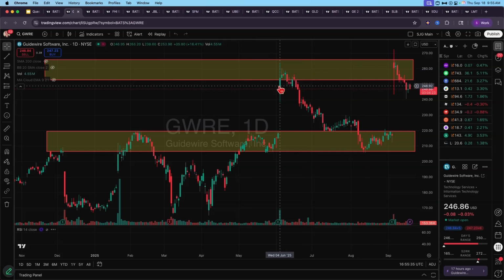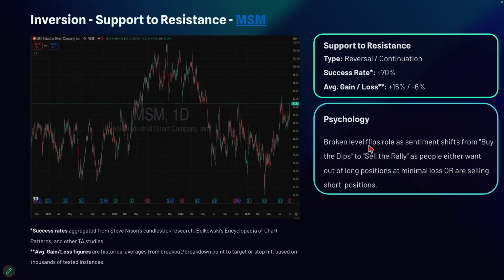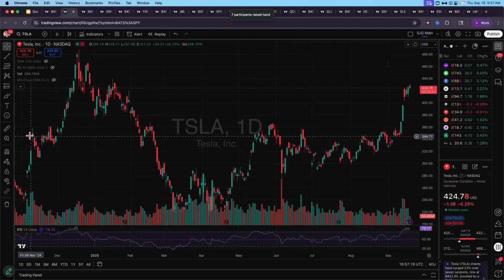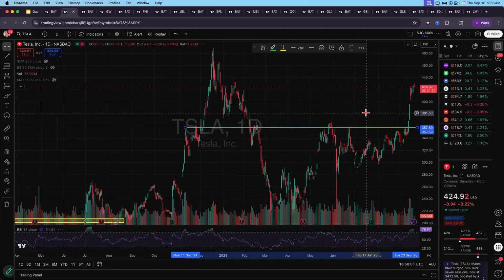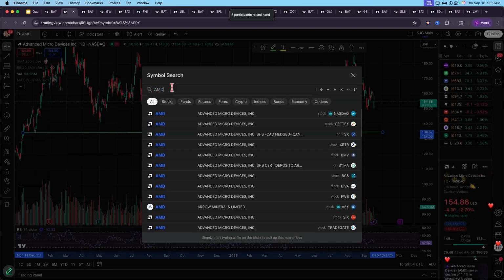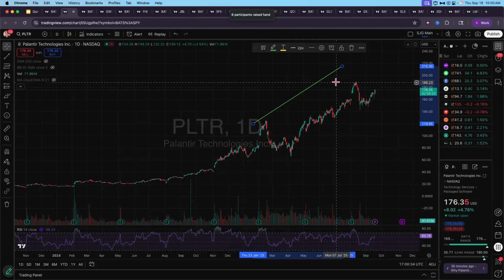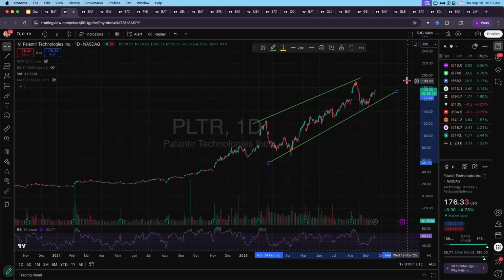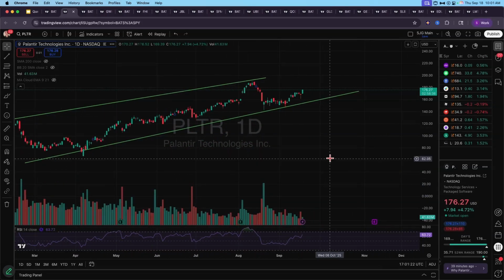Support Resistance Inversion & Chart Roulette